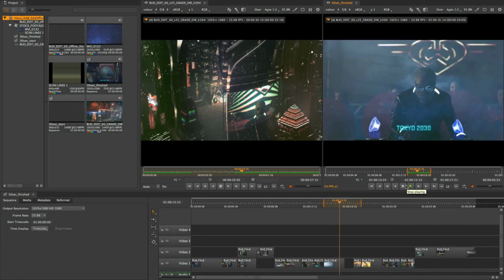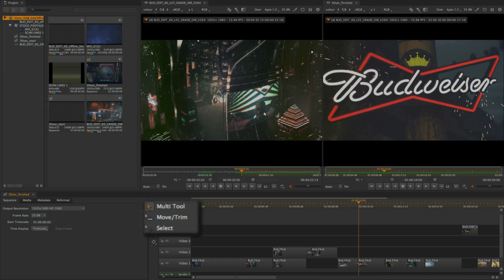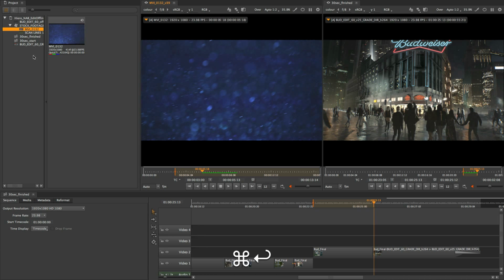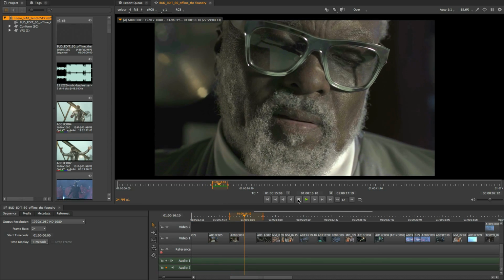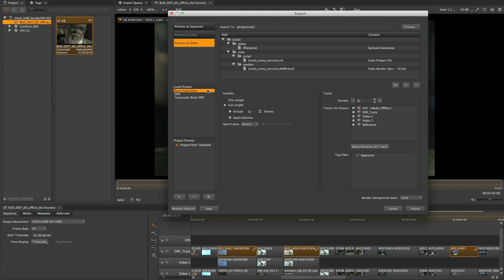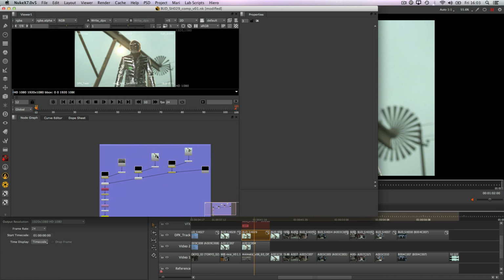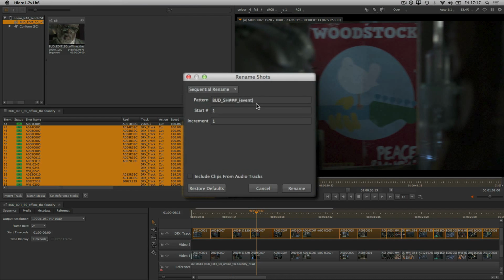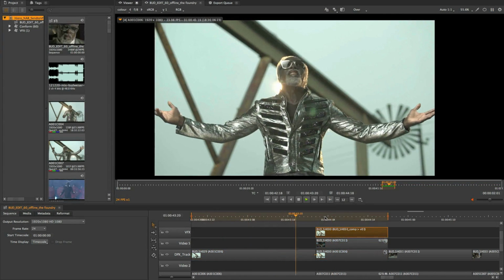What's new in HIERO & HIEROPLAYER 1.7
The Foundry's HIERO new features